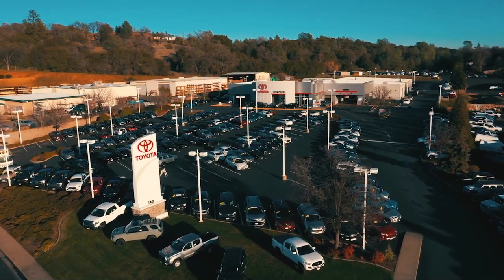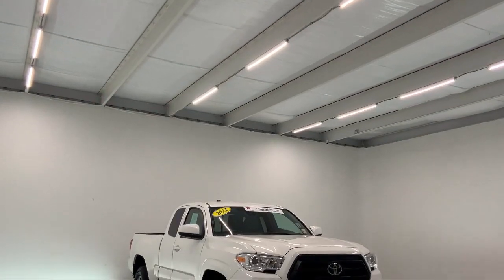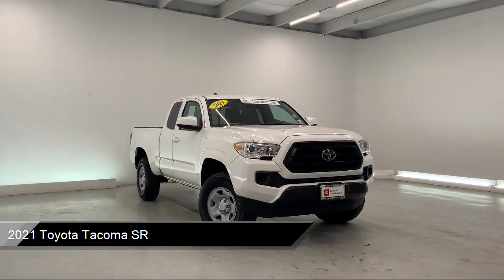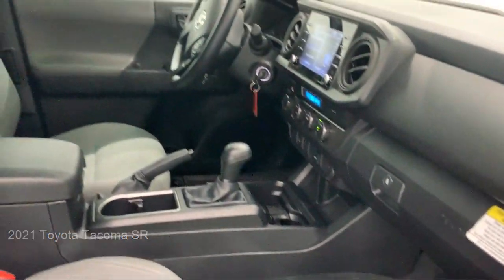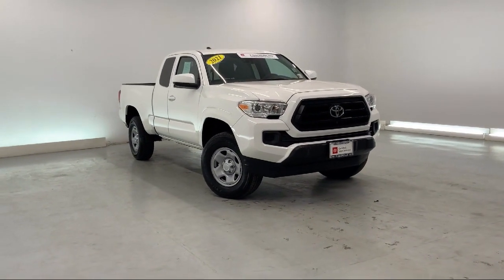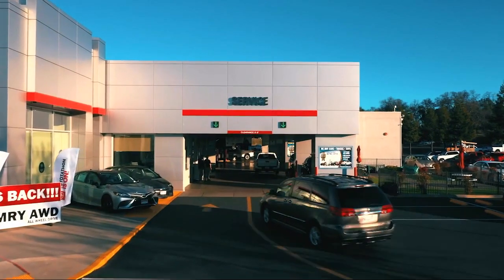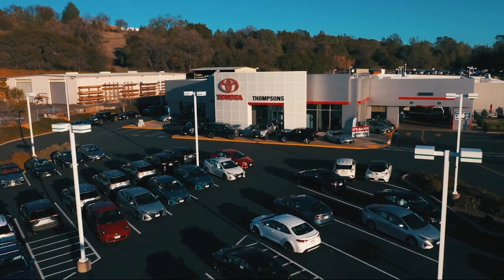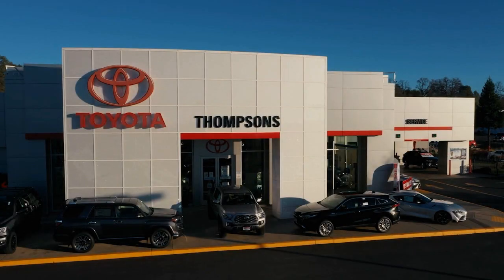2021 Toyota Tacoma SR Placerville Cameron park Shingle springs El dorado hills Jackson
2021 Toyota Tacoma SR Stock Number: 48638R Vin:3TYSZ5ANXMT038574.
Thompsons Toyota
140 Forni Road